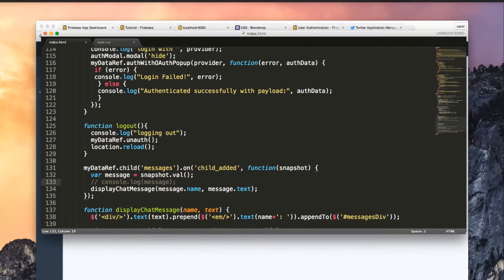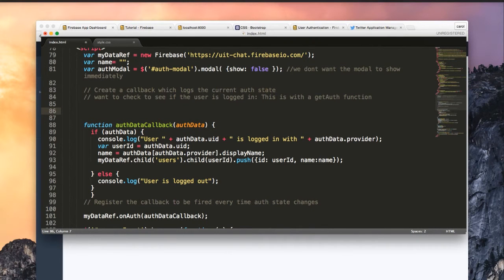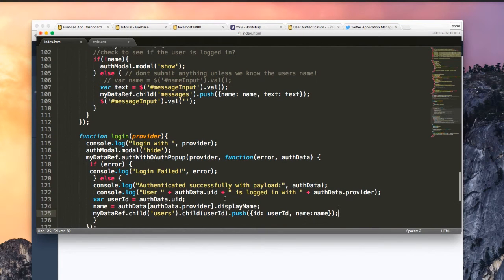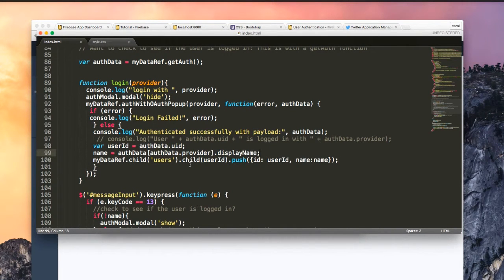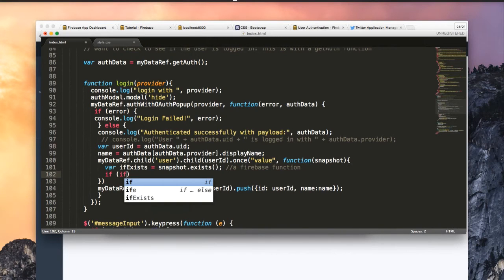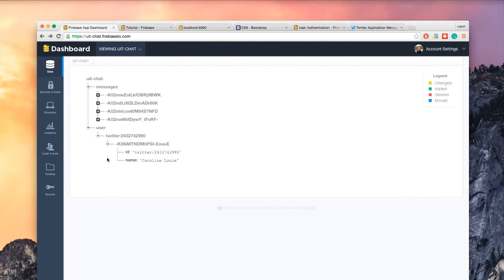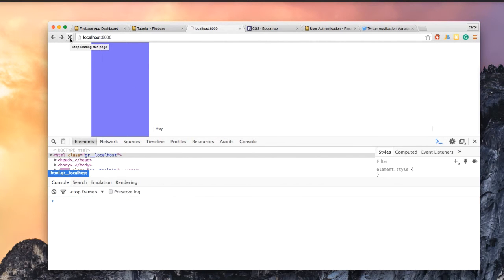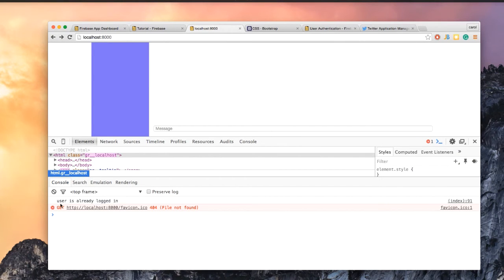2(b). Saving User Data Continued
Checking to see if the user is new or not. Using .exists() function in Firebase.